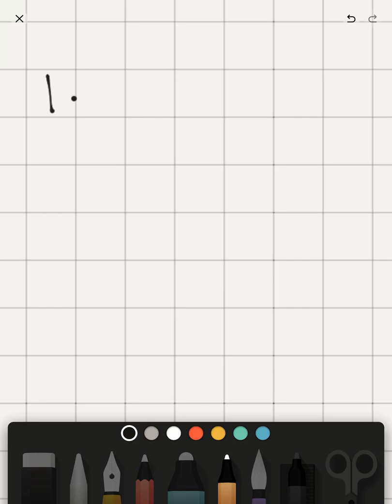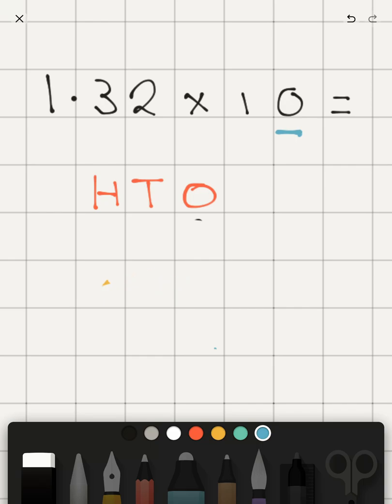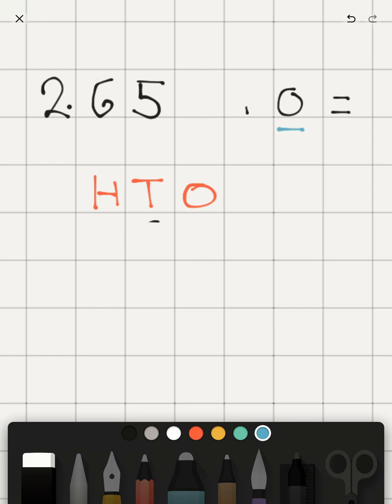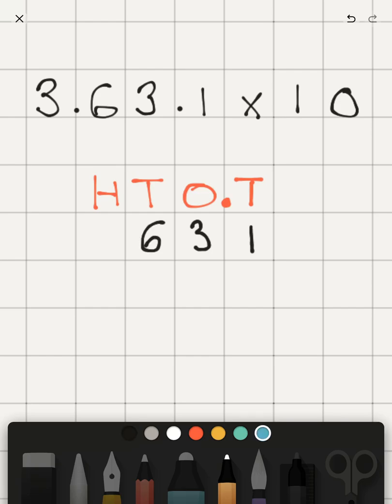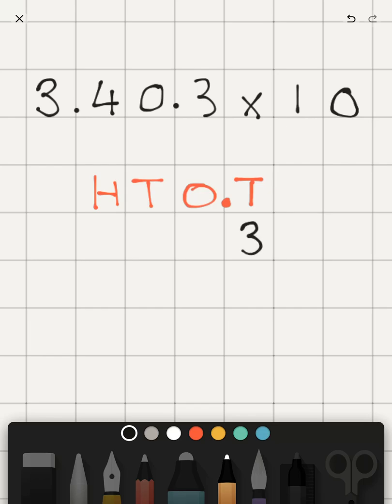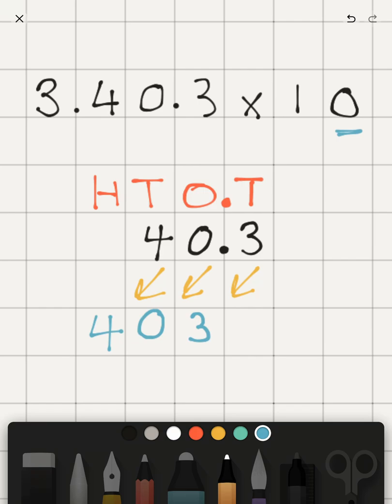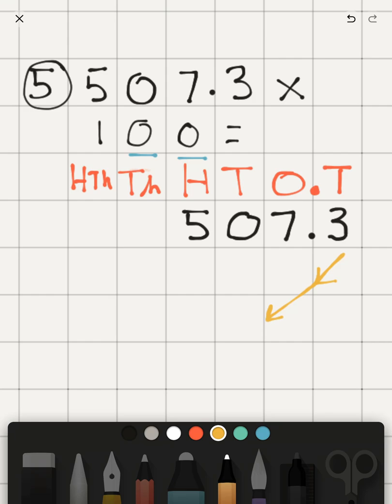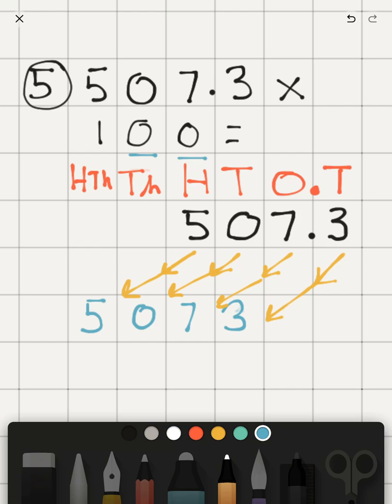Monday 5 a day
Pause to video and try the questions yourself first.
Squared paper and place value charts might help you.